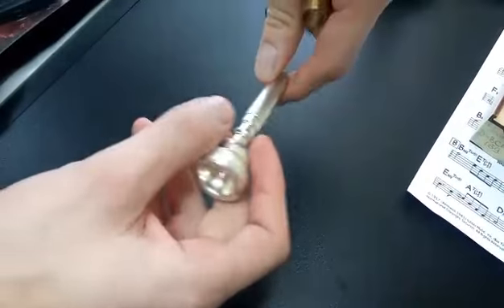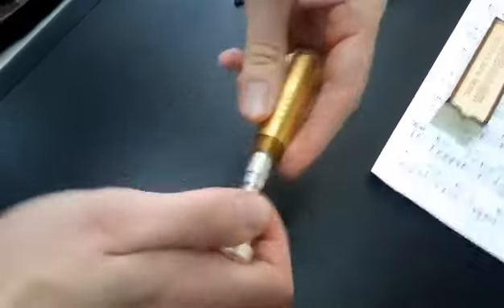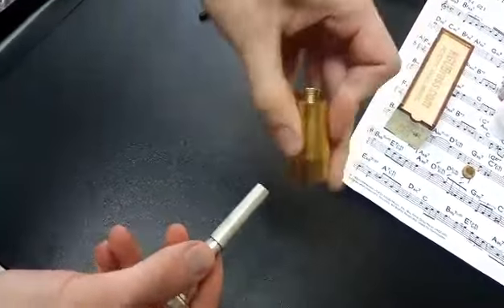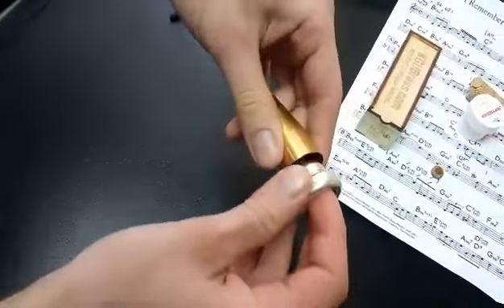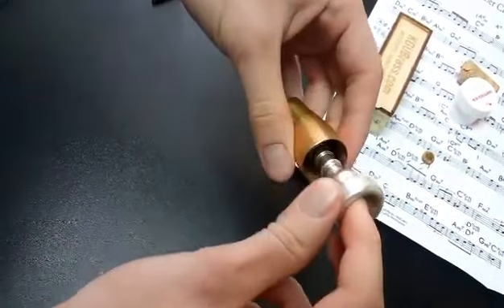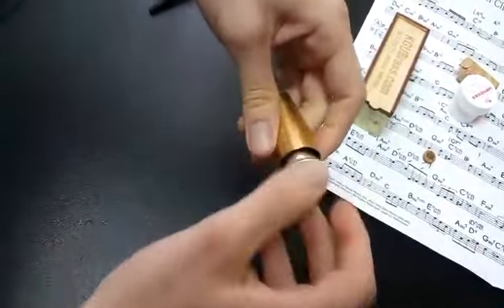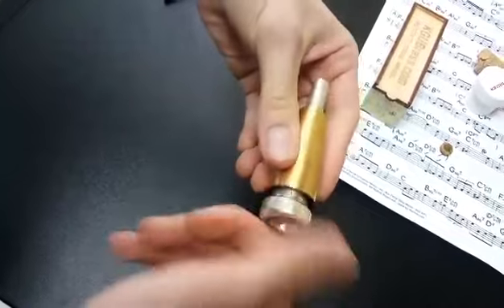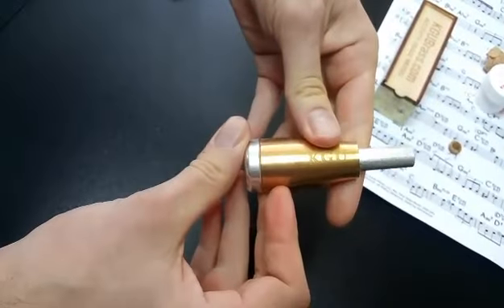Booster installation. Troubleshooting with setting standard-shank mouthpiece.